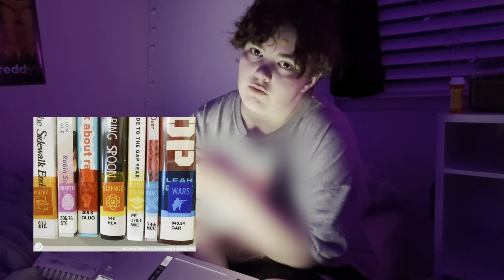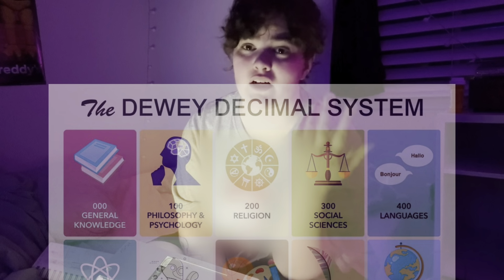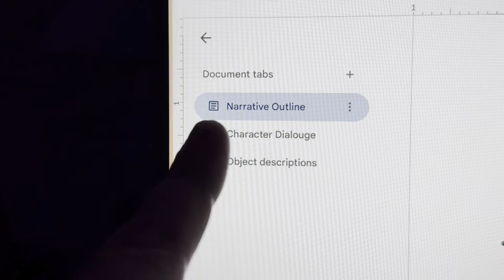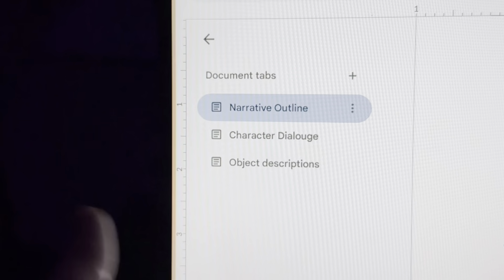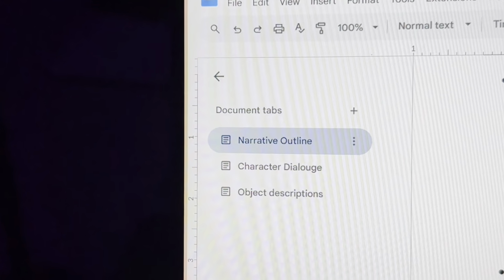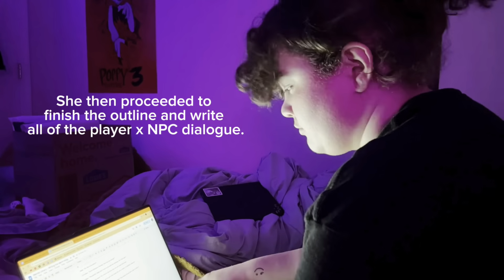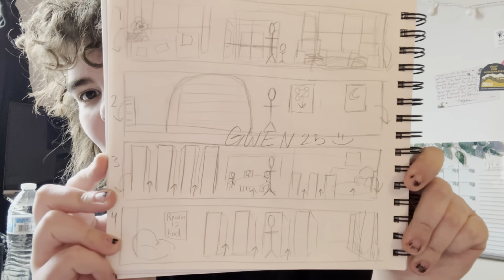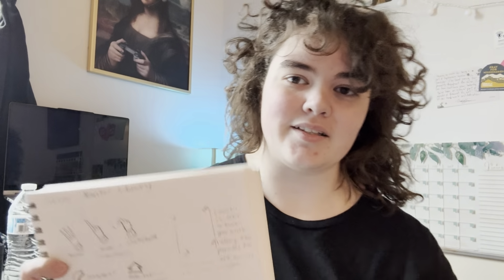We Love Preproduction! - Mental Library Dev Log Ep. 1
Today we tackle some of the writing and concept art for Mental Library, one of the first games in my project lineup. In this first episode I elaborate on the scope and share a glimpse of my progress. :)

0:00 In the beginning
0:35 Writing narrative (w/ witty banter)
15:24 90s kids concept art
16:11 Library level design
17:22 Recap and outro

Images are from video games Fran Bow, Sally Face, and Amanda the Adventurer 2, among other Google images. All character art (Heather, Mark, Ms. Gwen) is original.]